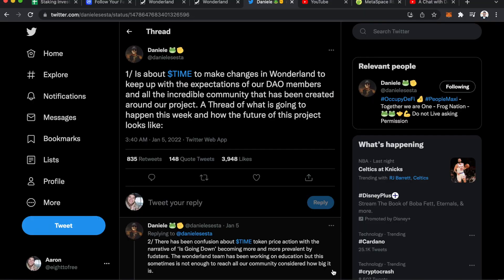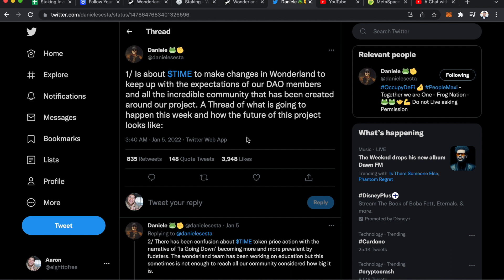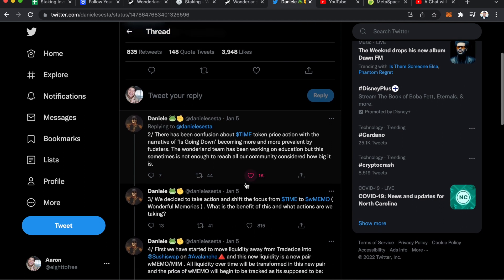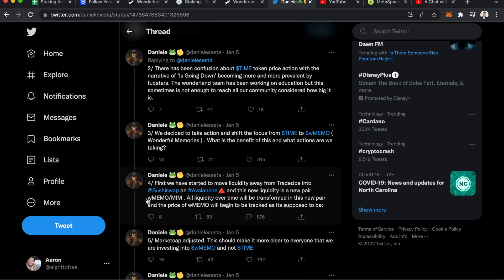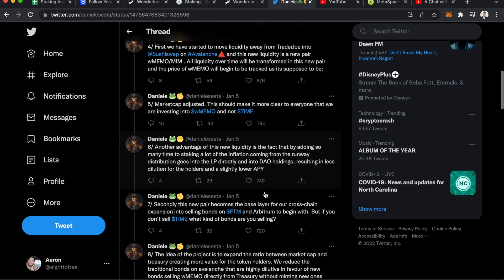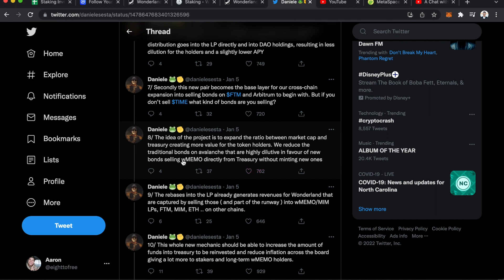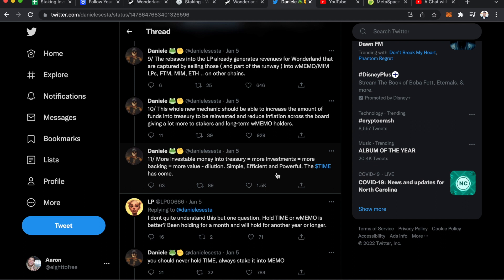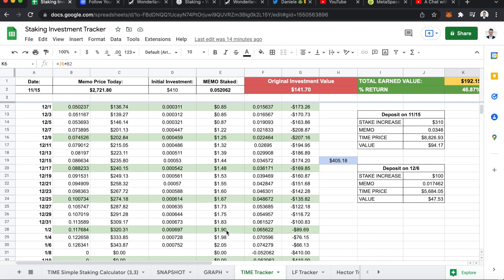The future of TIME WONDERLAND...is it still a good investment in 2022?! $TIME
Breakdown video of Daniele Sesta's, the founder of TIME, and his tweets that he put out on the 5th of Jan.

Welcome to Eight to Free! The channel all about side-hustles, building wealth, and getting out of the eight to five grind!